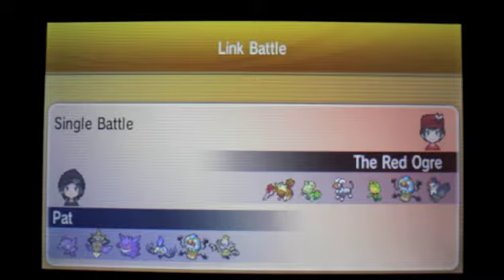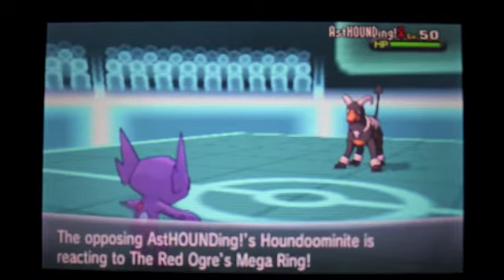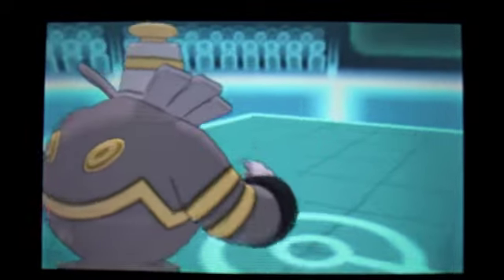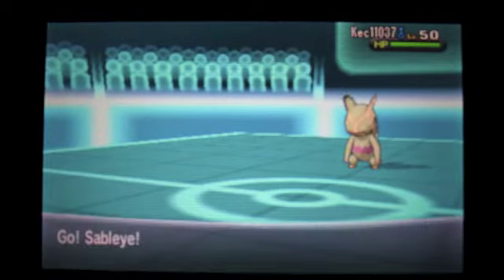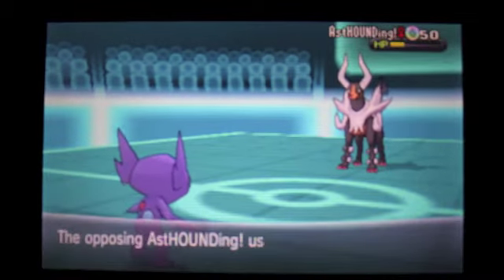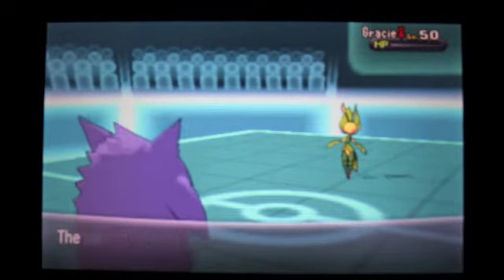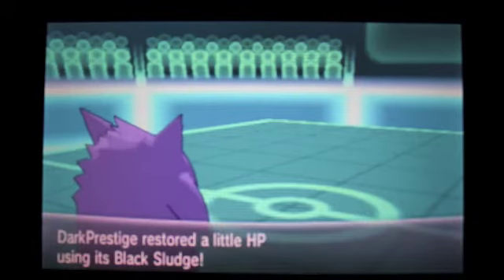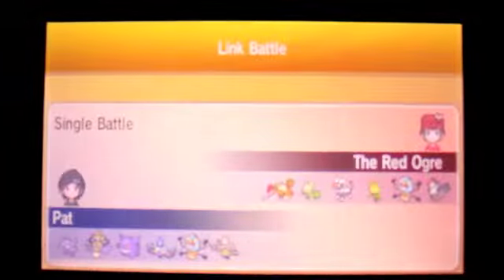Pokemon X & Y Wifi Battle vs. The Red Ogre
If you want to battle me go to Twitter.

Pokemon Owned By Nintendo and GameFreak.
This video is owned by RuneMaster0809